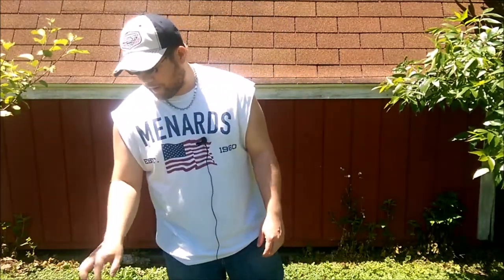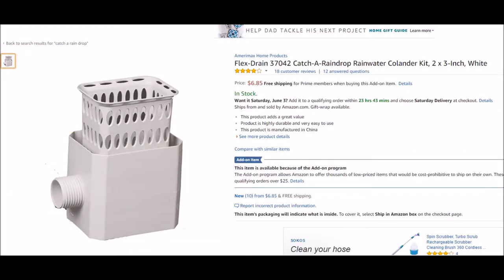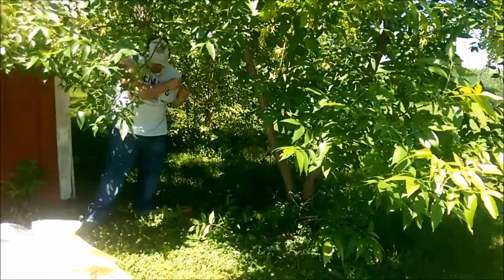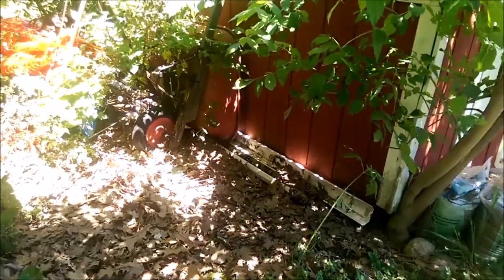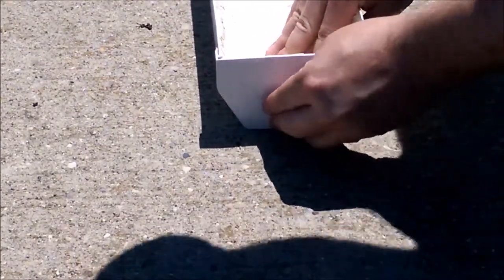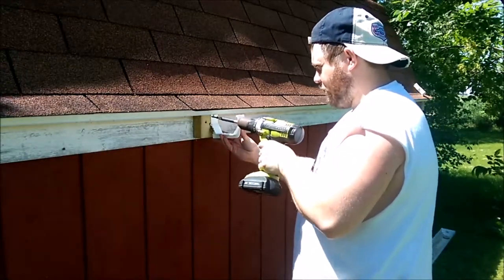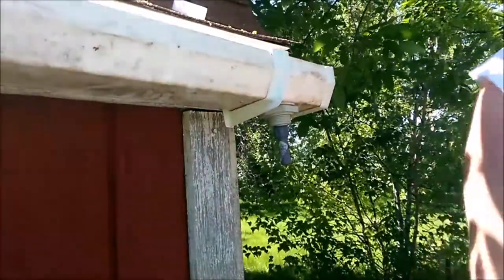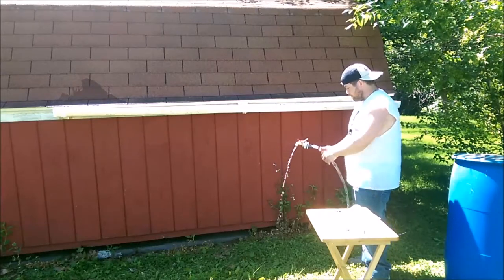Making A Mobile / Portable Rain Barrel Part 1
In this video we are going to build ourselves a portable rain barrel!  I have a rather large yard so the idea is to mount the rain barrel in a trailer that can be towed around by my lawn tractor.  This video is part 1 of a 2 part series.  In this part we mount our water collection system, also known as rain gutters, and we assemble the water delivery system, also known as a plastic hose.

Be sure to check out part 2 where we figure out how to make this thing mobile!

Items in this video:

⚒ 10 foot plastic gutter
⚒ 2 - gutter end caps
⚒ 3 - gutter hangers